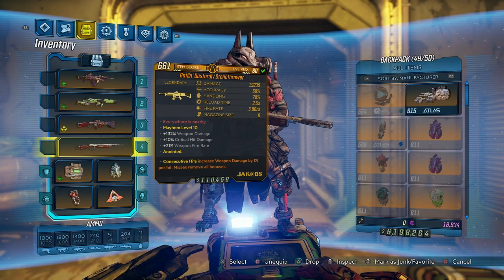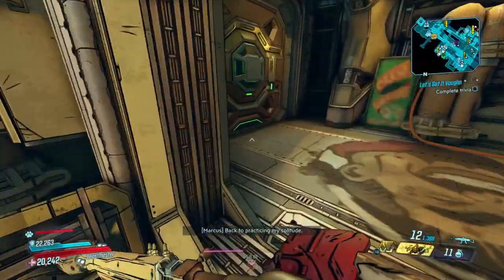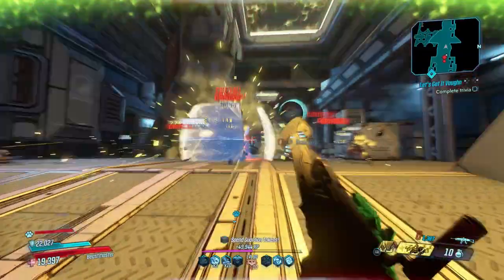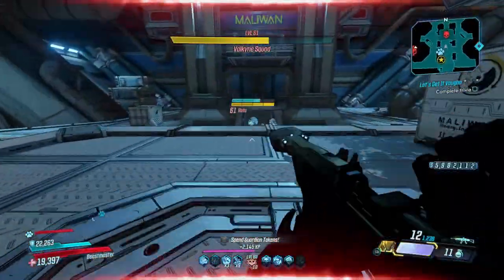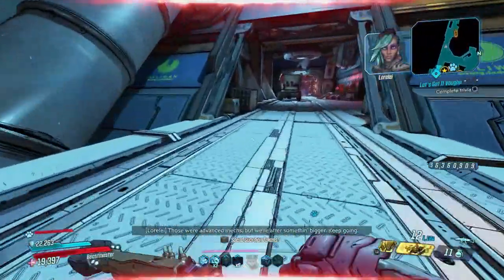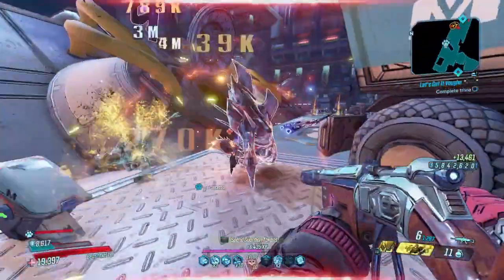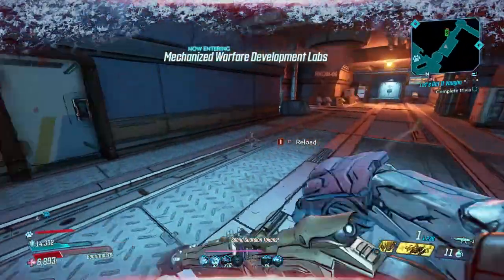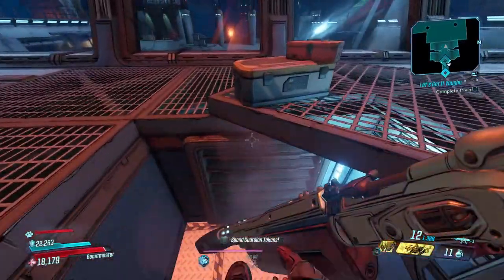This might be the BEST Jakobs Assault Rifle in Borderlands 3...Legendary Showcase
This is a BEAST!